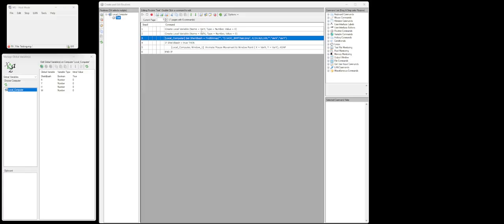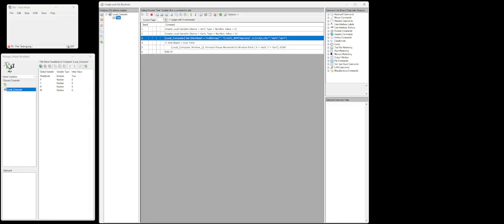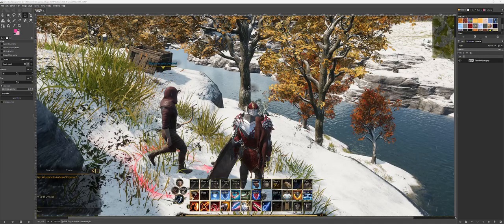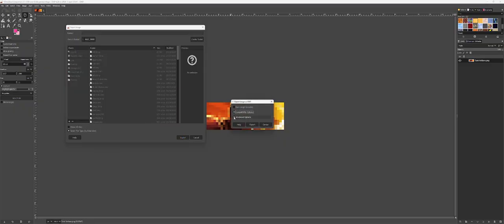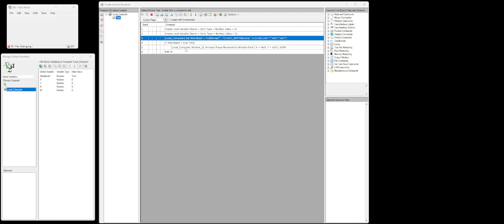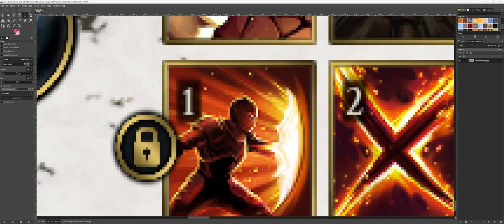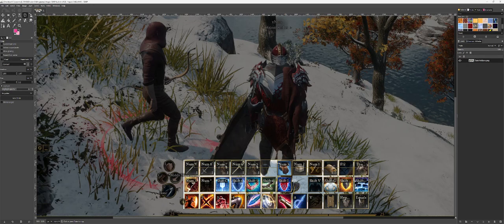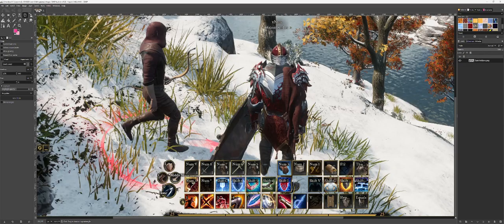Basic Goblin BMP guide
quick video to give the basics of using .bmp images in the software